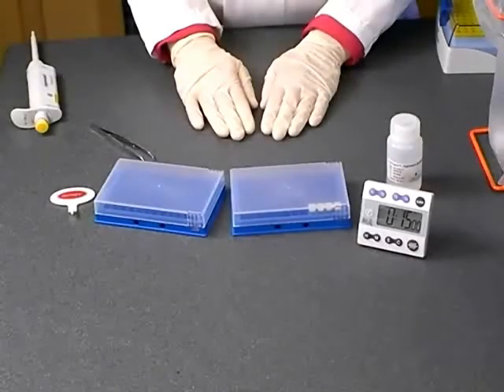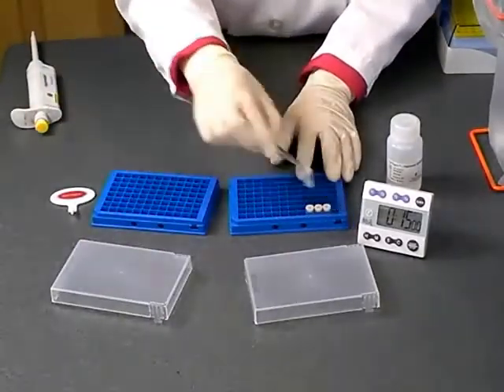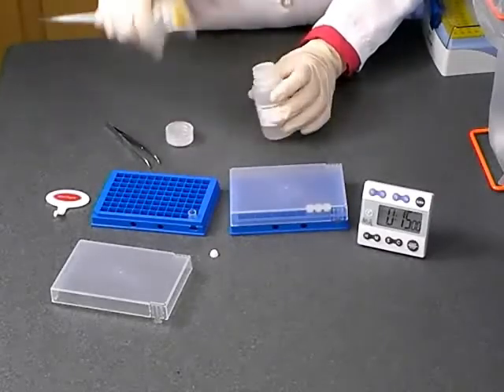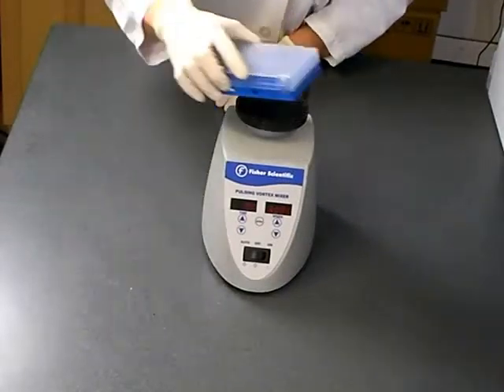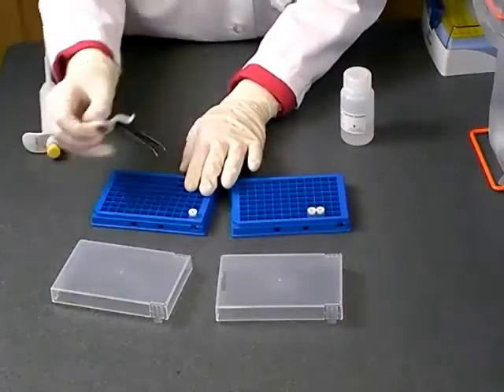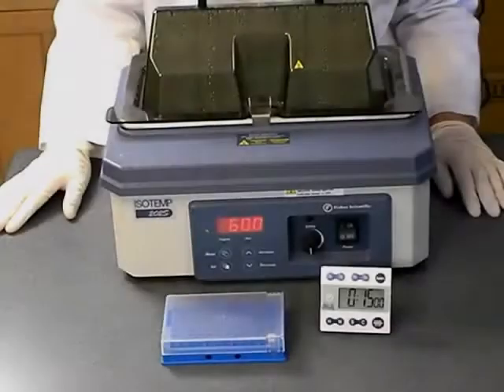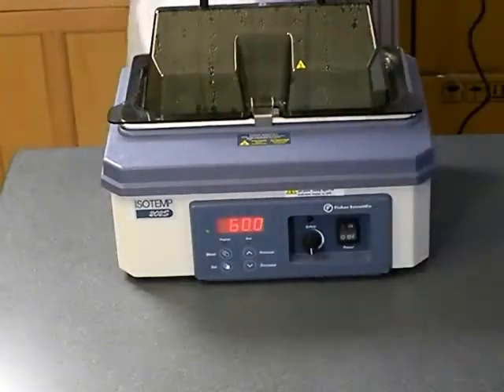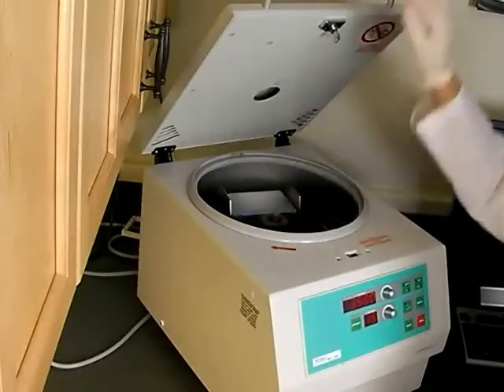GenTegra DNA Recovery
GenTegra is the best solution to completely eliminate the risk of DNA degradation during sample transport or for long term storage.  This video demonstrates how to resuspend DNA from GenTegra tubes for immediate use in genetic assays.